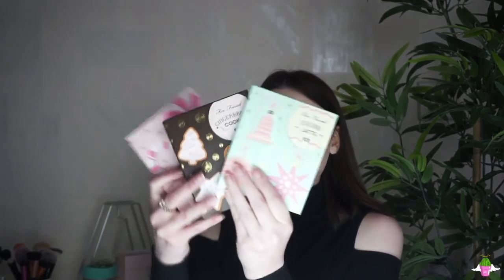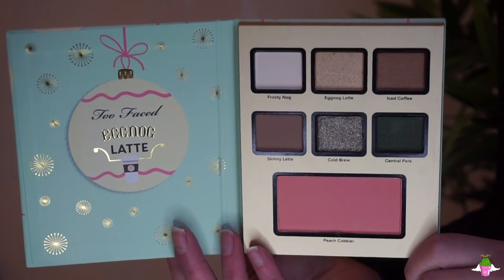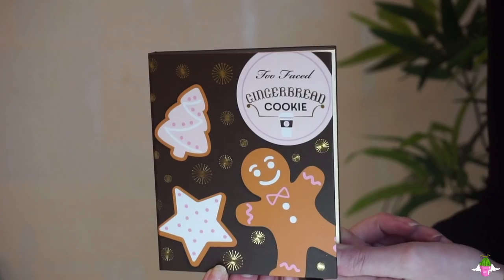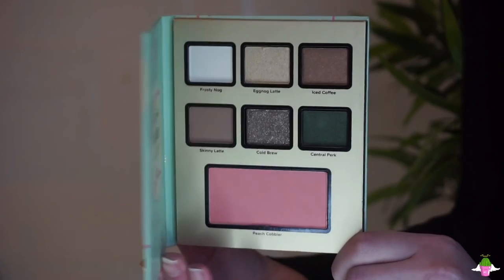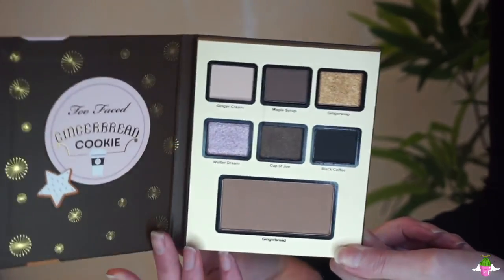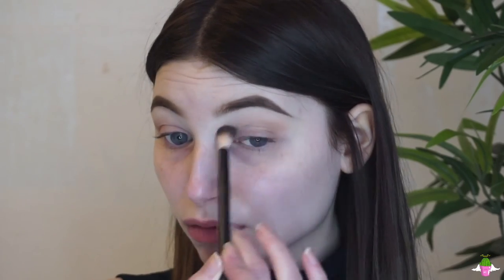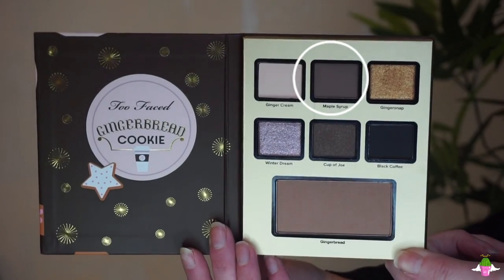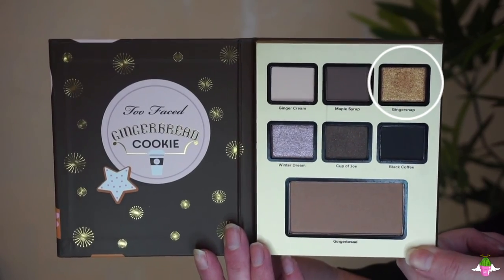TOO FACED CHRISTMAS IN NEW YORK 2016 | Hotel Grand Cafe Review + Tutorial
Watch in HD! Hey Guys! Today I will be reviewing and doing a tutorial using the the Too Faced Christmas in New York Holiday 2016 collection--Grande Hotel Cafe. I was really impressed, though not surprised, at the quality of the products. I would 100% recommend the Too Faced Holiday 2016 collection for yourself or as a gift!

Products mentioned:
-Too Faced Christmas in New York Collection-- Hotel Grand Cafe
-Smashbox 24 photo finish eye primer
-Anastasia Beverly Hills Allison Liquid Lipstick

Just a girl who thrives off of fashion and makeup, you feel me?

Check out my friend Jheike who created my cactus angel logo! Instagram: @itsn0tjake